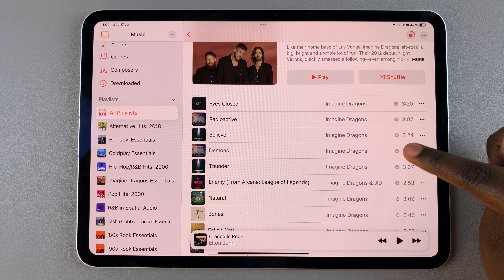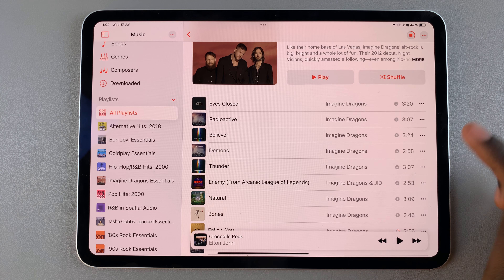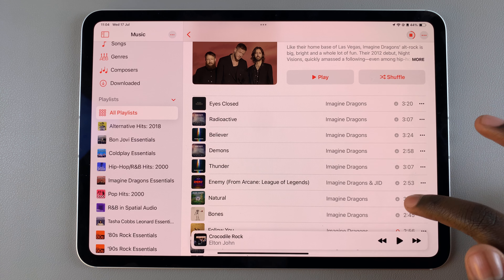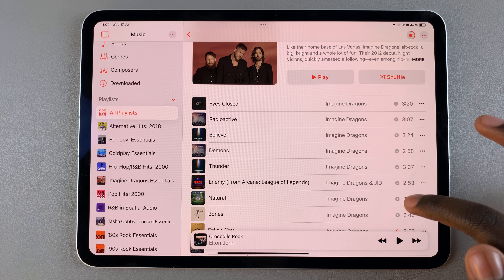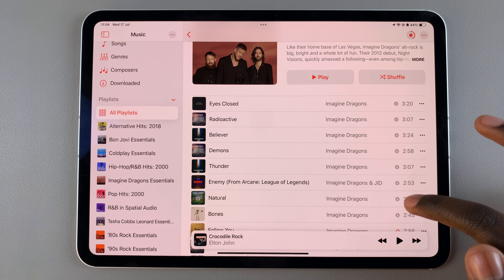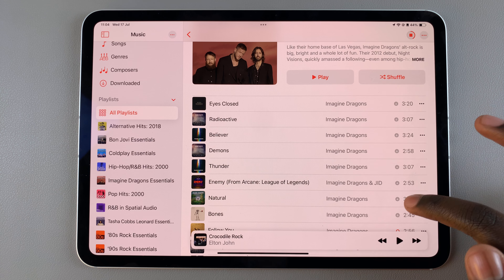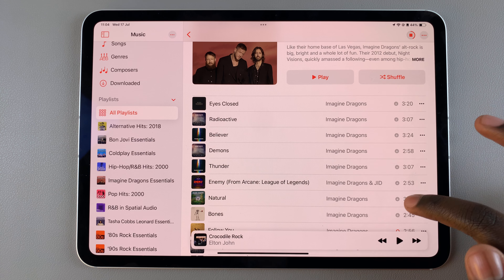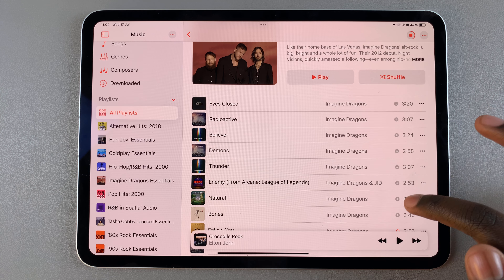How To Download Songs & Playlists In Apple Music On iPad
Here's How To Download Songs & Playlists In Apple Music On iPad.

Downloading songs and playlists in Apple Music on your iPad allows you to enjoy your favorite tracks offline, saving data and ensuring your music is always accessible. This guide will walk you through the steps to download music on your iPad.

Open Apple Music
Tap on the playlist you'd like
Tap on the download icon

Apple iPad Pro 13-Inch (M4):

Apple iPad Pro 11-Inch (M4):

Cell Phone Tripod Adapter